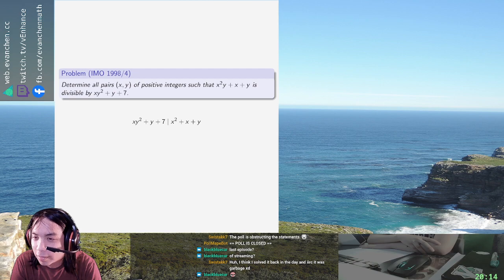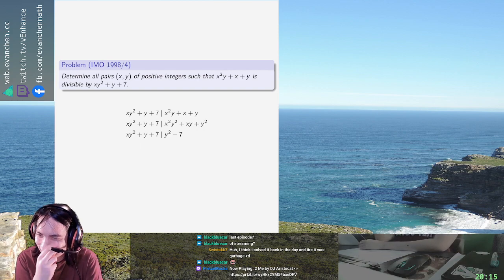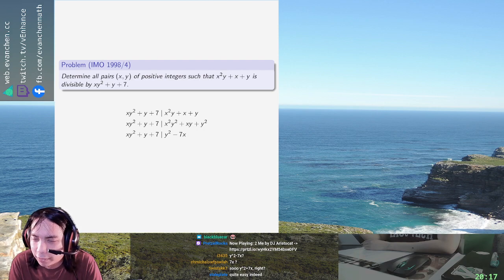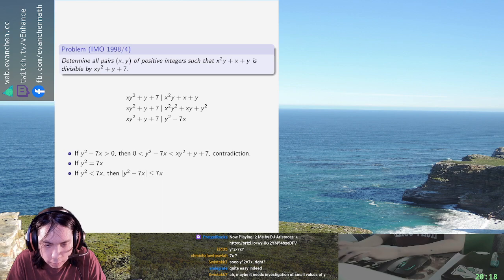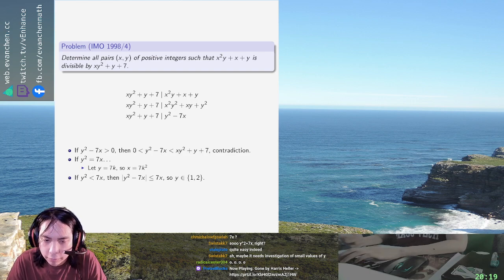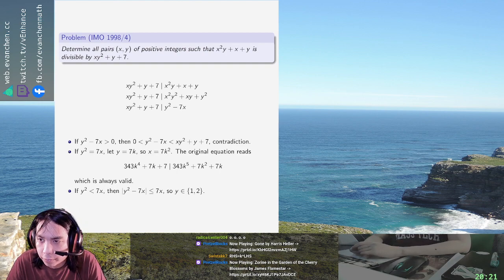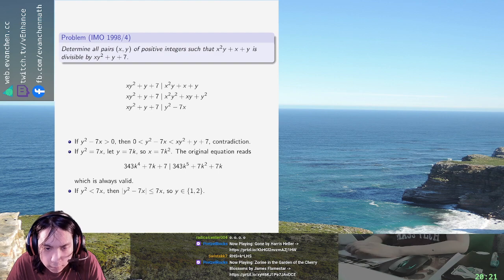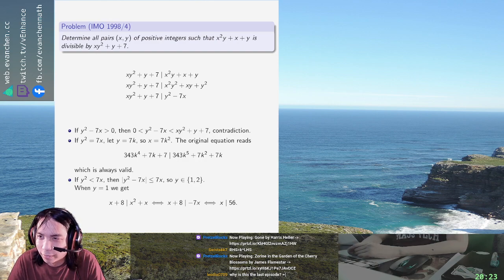IMO 1998/4: x²y+x+y divides xy²+y+7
Just run the problem over.